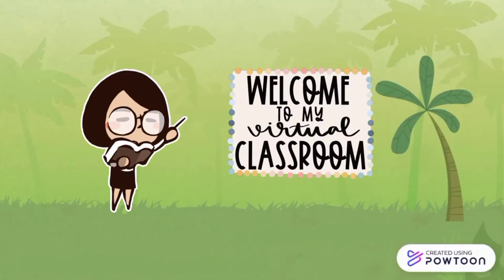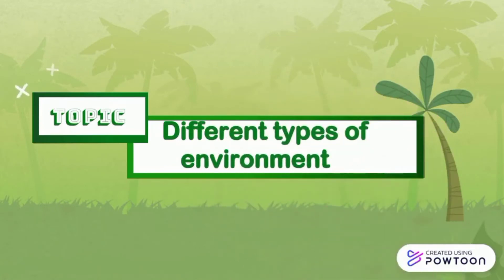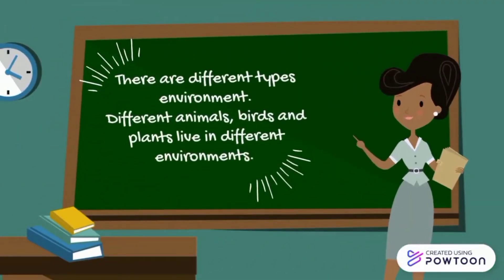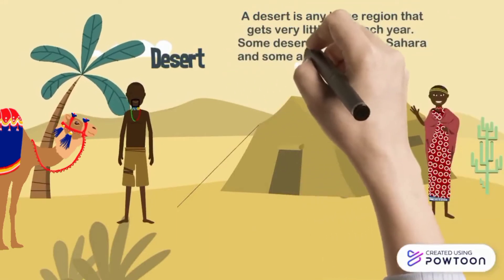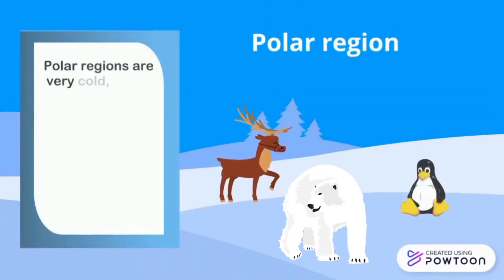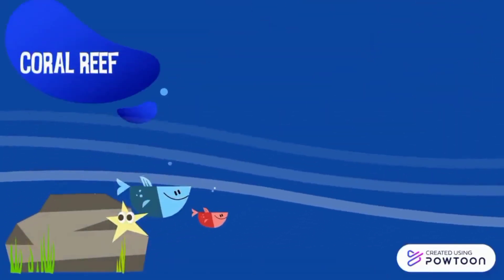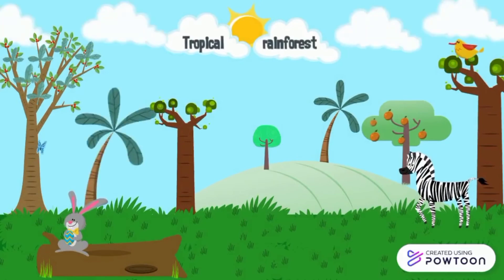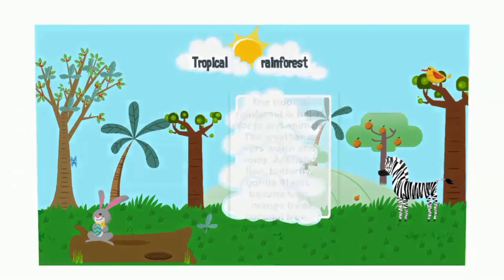Types of environment/Grade 1/Environmental video for kids/types of environment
A great resource for kids and teachers ,best way to enhance their listening and reading skills through videos. In this video, students will learn What is an environment and its different types. Students will come to know about animals and plants belong to specific environment.